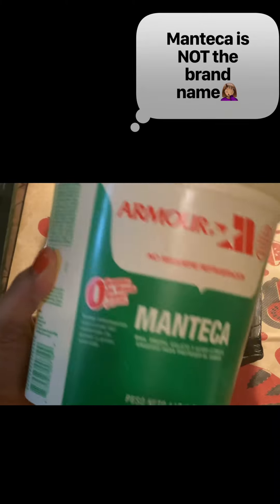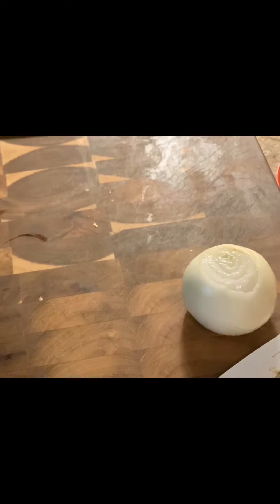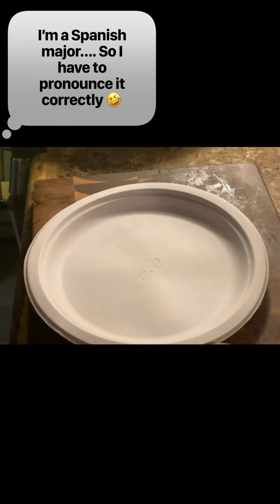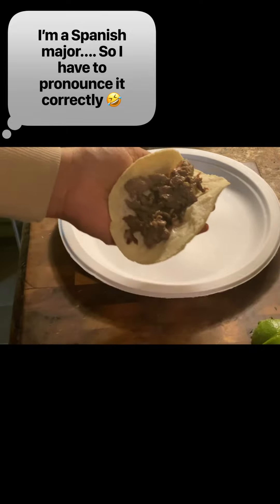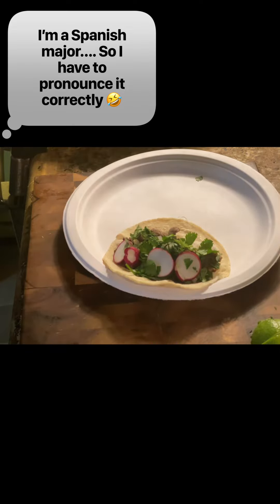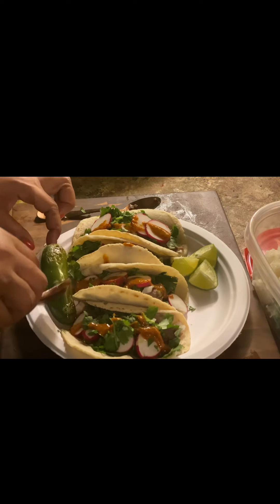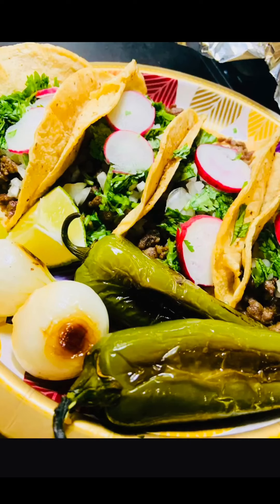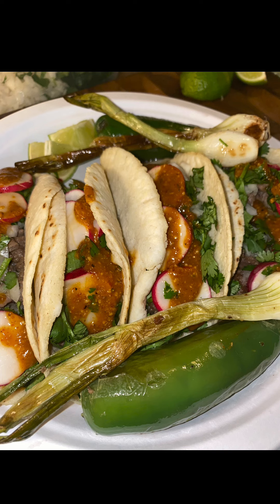How to make Authentic Tacos Asadas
Tacos Asadas authentically made with lard and fresh ingredients! Come make some street tacos with me! Best recipe ever!